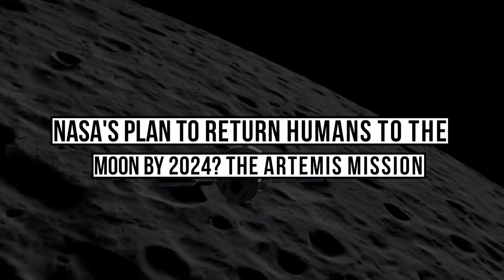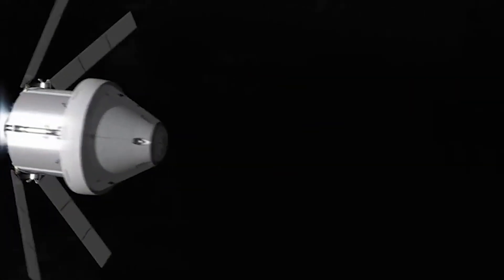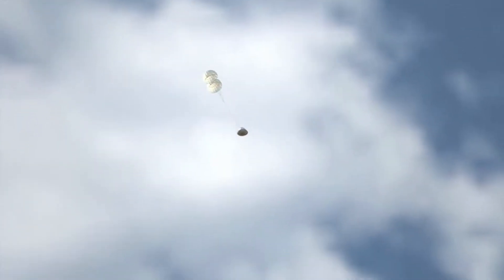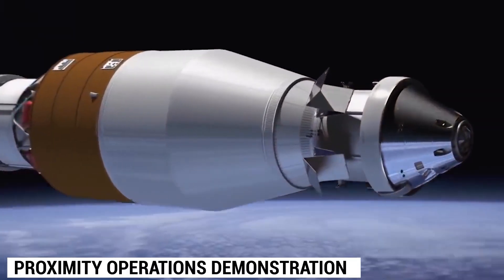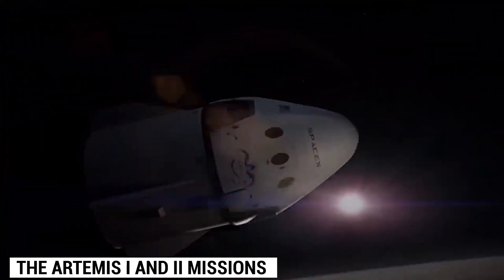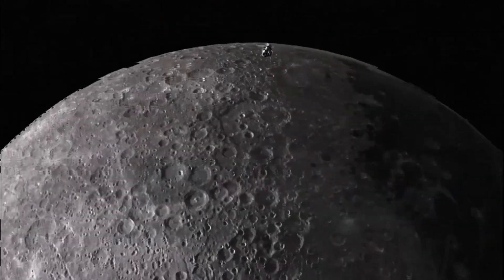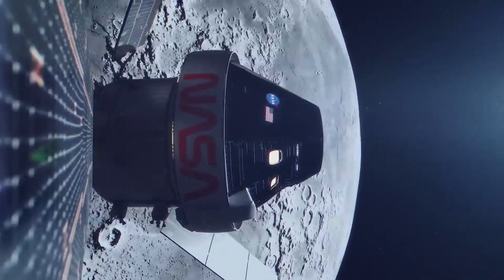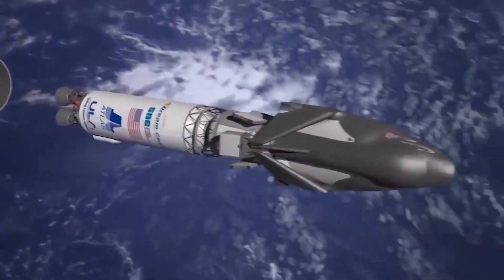NASA's Plan To Return Humans To The Moon By 2024? The Artemis Mission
Nasa's plan to return humans to the moon by 2024 is definitely an ambitious one, but it looks like it could be possible with the Artemis mission.

The Artemis mission is a proposed step towards human spaceflight beyond low-Earth orbit. Artemis would be the first mission in Nasa's Space Launch System (SLS) program, and would make use of the SLS' advanced capability to lift heavy payloads into space.

If everything goes according to plan, the Artemis mission could bring humans back to the moon by 2024. We'll have to wait and see how it all plays out, but this is definitely an exciting development!